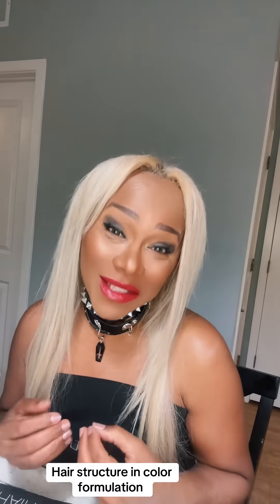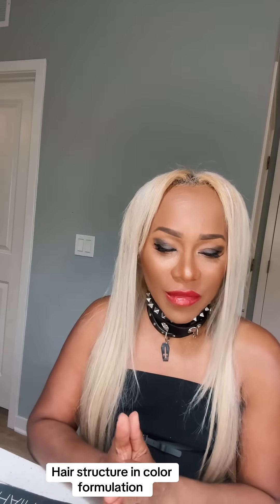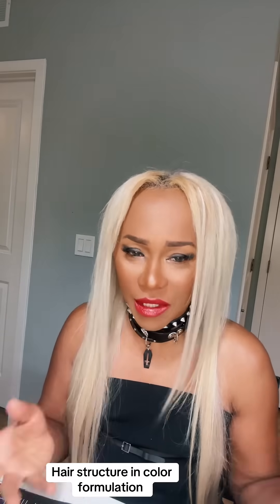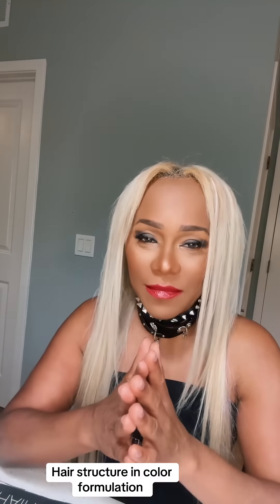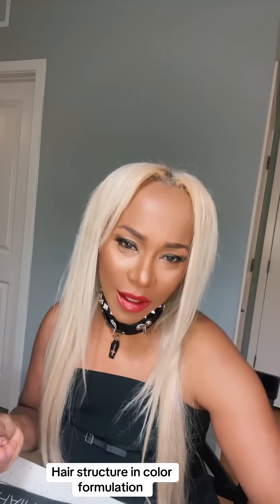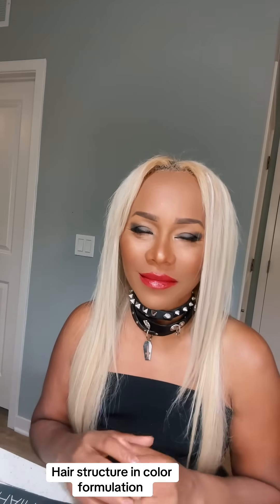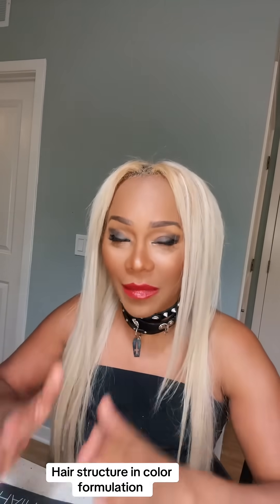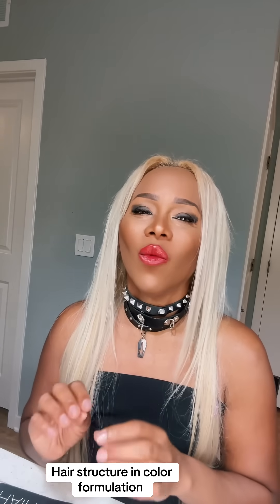DNACOLOR hair structure in color formulation Part:1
🔥Understanding hair structure is essential when learning about color formation. Hair is composed of three main layers: the cuticle, cortex, and medulla. The cuticle, which is the outermost layer, consists of overlapping cells that protect the inner layers of the hair. In color formation, the cuticle must be opened so that color molecules can penetrate the hair shaft. This process is typically achieved through the use of ammonia or other alkaline agents found in hair color products.

The cortex, the thickest layer of the hair, is where natural hair color resides, containing the pigments responsible for the hair’s natural shade. During coloring, this layer undergoes a chemical reaction that either deposits artificial color or removes natural pigment, depending on the desired result. The size of the color molecules determines how deeply they penetrate the cortex, influencing the longevity and vibrancy of the color.

The medulla, found in some types of hair, plays a minimal role in color formation. However, understanding the overall structure is important for achieving consistent and predictable results in hair coloring. By respecting the integrity of the hair structure, stylists can create beautiful, lasting colors while minimizing damage and maintaining the health of the hair.

 Federal School code
Vocational Rehabilitation and Employment (VR&E)
MYCAA (MY CAREER ADVANCEMENT ACCOUNT)
GI Bill® is a registered trademark of the U.S. Department of Veterans Affairs (VA). More information about education benefits offered by VA is available at the official U.S. government

best cosmetology schools in orlando
Hair School Orlando